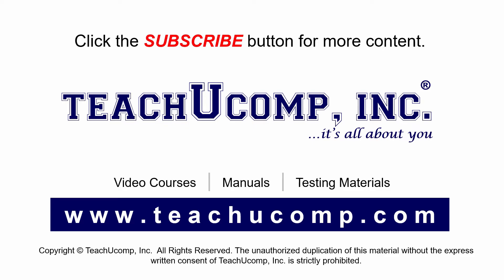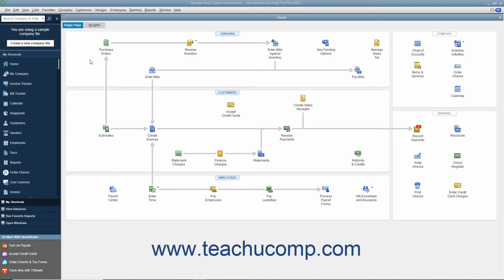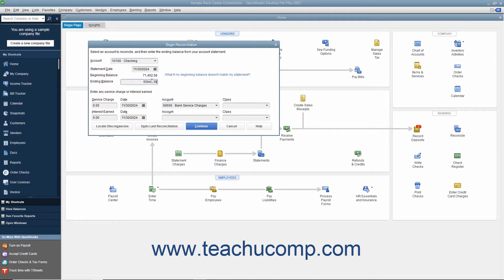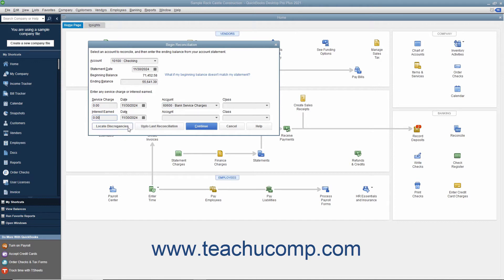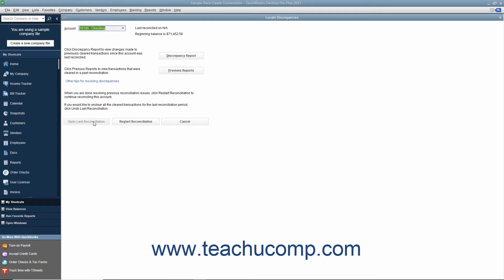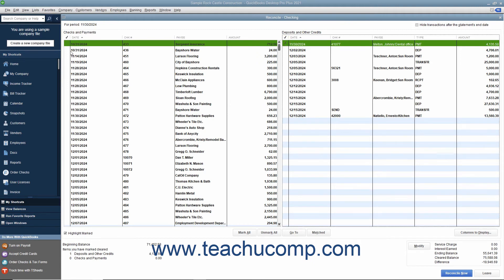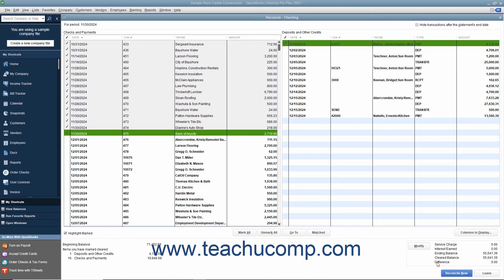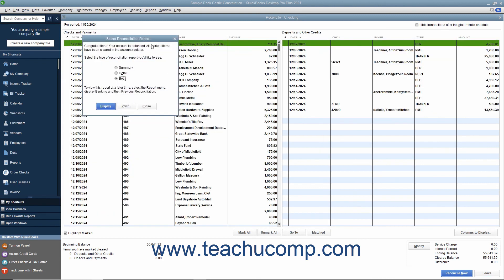QuickBooks Desktop Pro 2021 Tutorial Reconciling Accounts Intuit Training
Learn about Reconciling Accounts in Intuit QuickBooks Pro 2021 with the complete ad-free training course